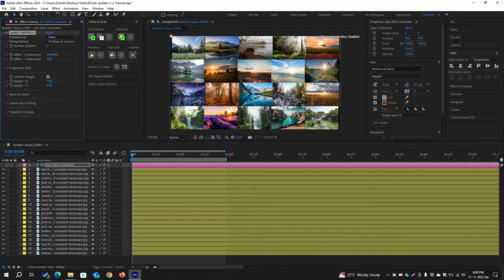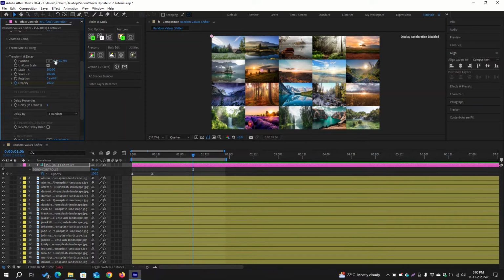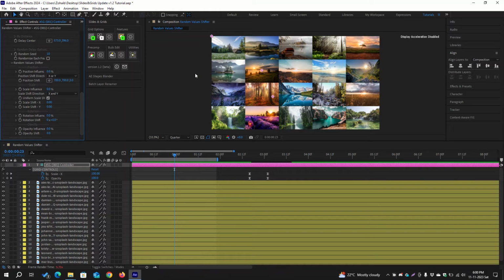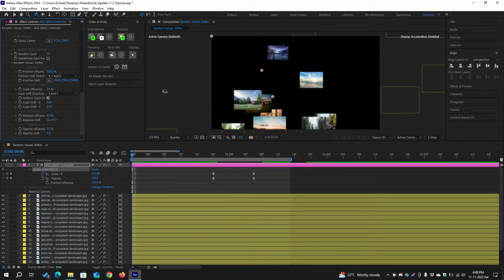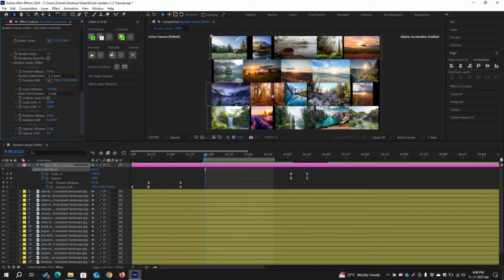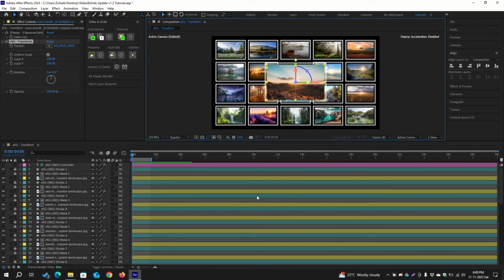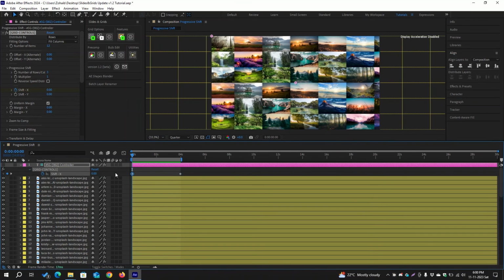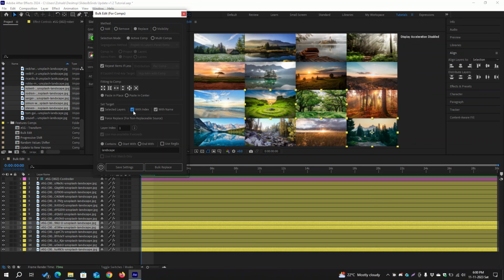Slides & Grids - Update v1.2 Tutorial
Learn the new features and functionality added to the new version 1.2 of Slides & Grids.
00:00 Slides & Grids v1.2 - Intro
00:29 Fix Slow Grid Issue
01:08 Randomize Grid Items
17:38 SG - Transform (Preset)
19:16 Additional Utilities (Updates)
20:03 Updating Old Grid
20:57 Progressive Shift
22:55 Bulk Edit (Updates)
Check detailed tutorials for the grid, its features, and all other panels and options.